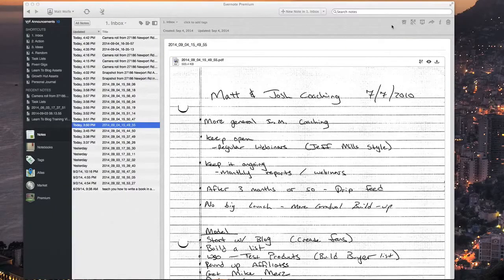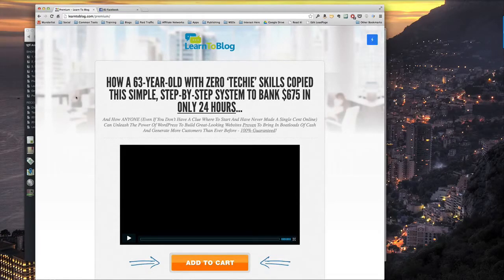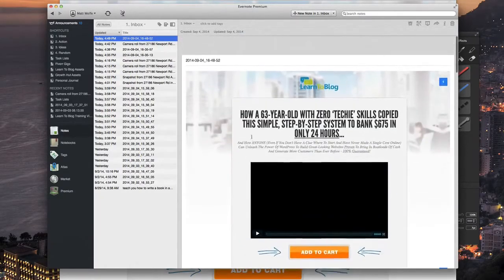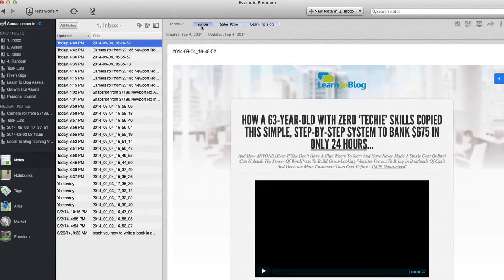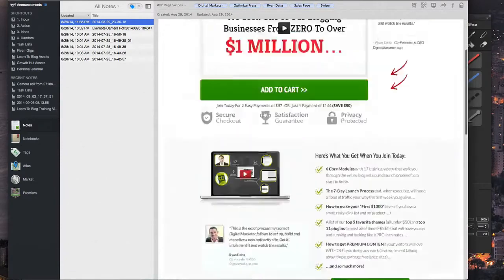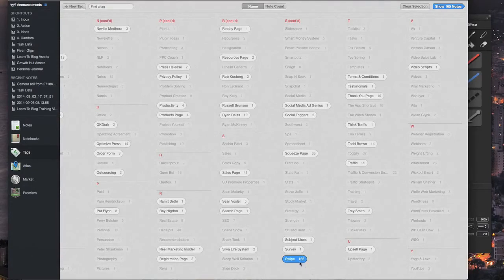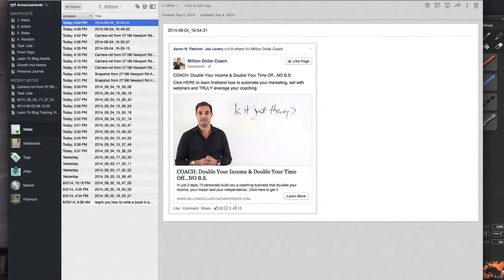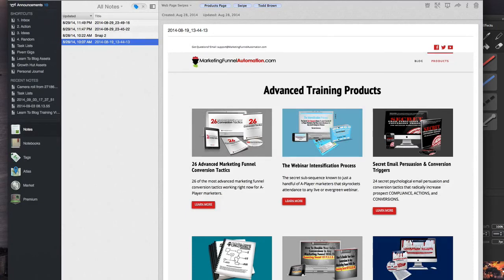Using Evernote To Build The Ultimate Swipe File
In this video, I walk you through the steps I use to build a massive swipe file of marketing material. Learn how to use Snagit and Evernote tagging to always have inspiration for your marketing.